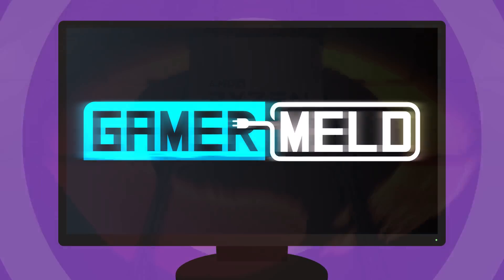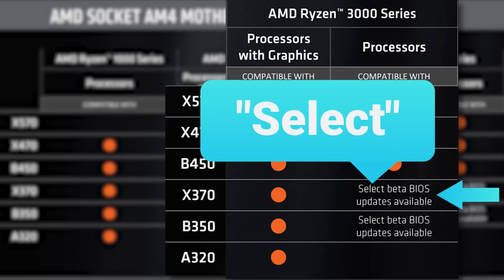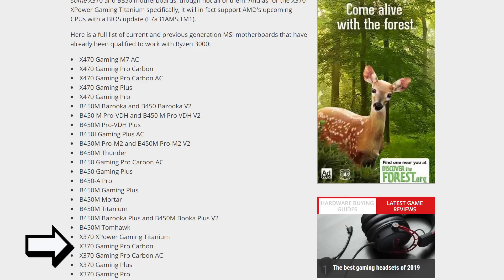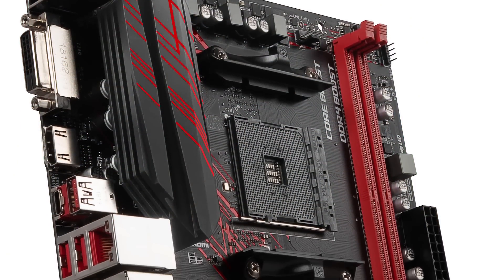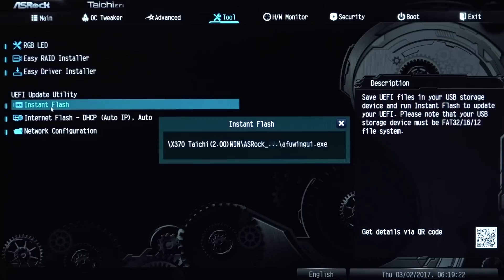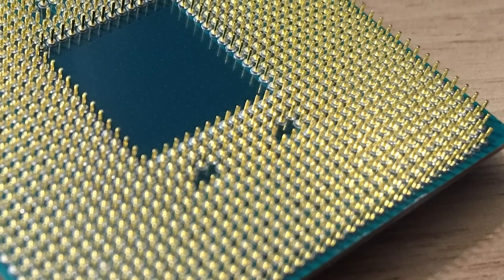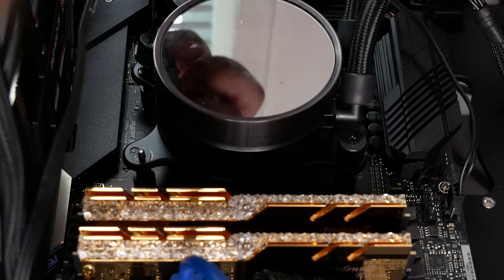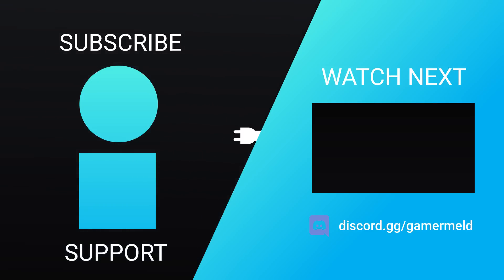How To Upgrade To Ryzen 3000!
3rd Gen Ryzen is here! Those of you who already own 1st or 2nd gen Ryzen may want to upgrade. Here's how!